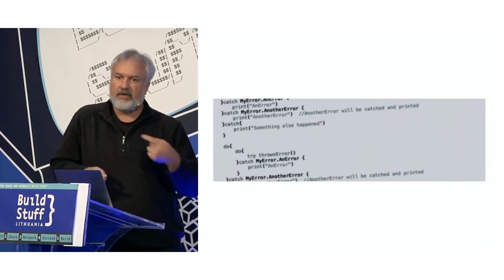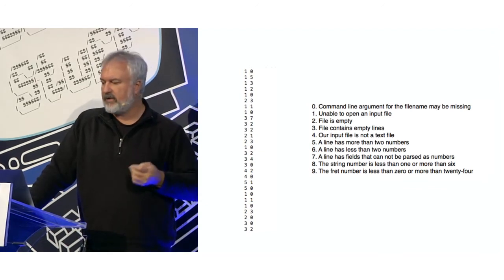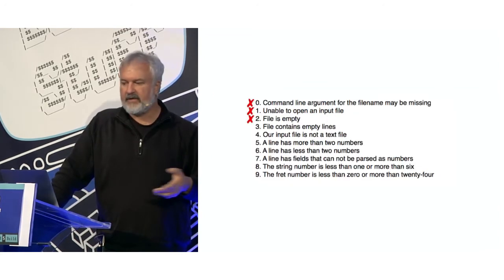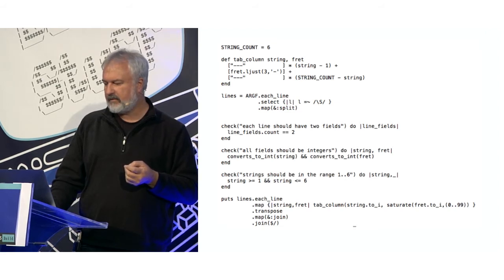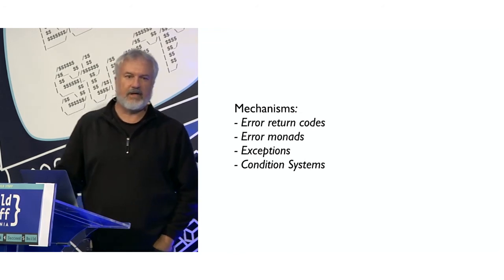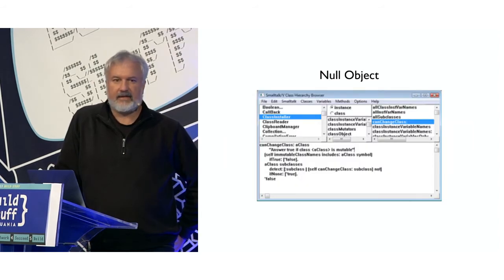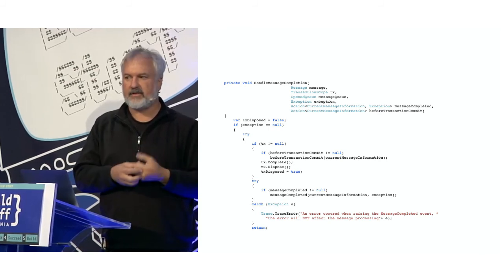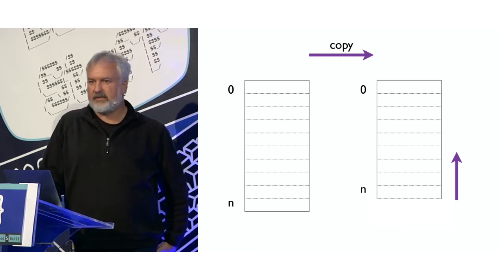Edge-Free Programming — Michael Feathers | Build Stuff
Bugs live at the edges: boundary conditions, nulls, empty collections, off-by-ones. Michael Feathers, author of "Working Effectively with Legacy Code", shows design techniques that remove edge cases instead of testing around them — making whole classes of bugs impossible.

Speaker: Michael Feathers — author of "Working Effectively with Legacy Code".
Recorded at Build Stuff, Vilnius, Lithuania.

▶ BUILD STUFF 2026 — THE AGE OF AGENCY
December 2–4, 2026 · Radisson Blu, Vilnius · 80+ speakers · 85 sessions
Build software that can act. Decide where it should stop.